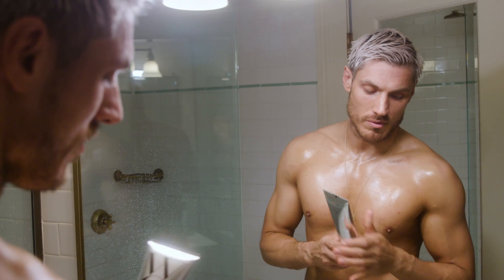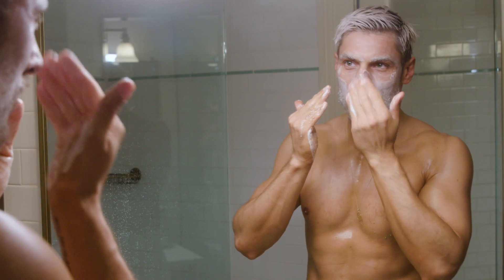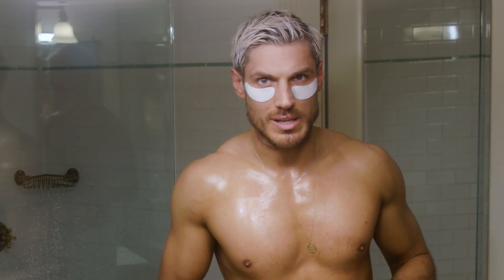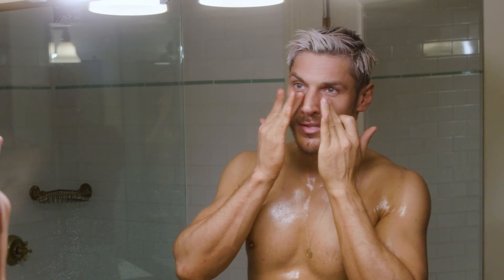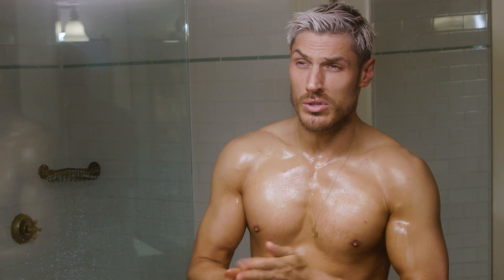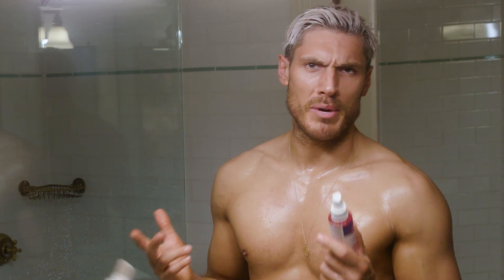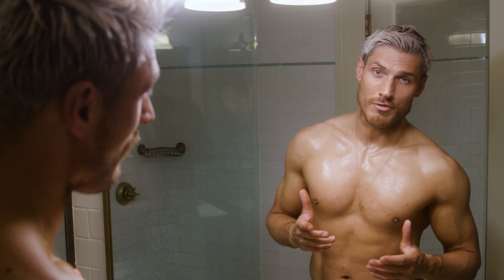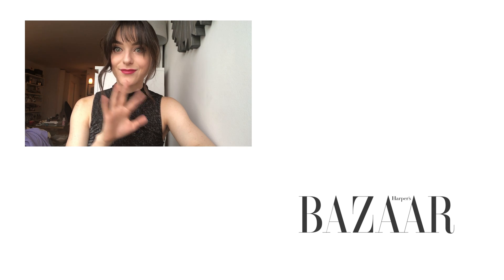Chris Appleton's Nighttime Skincare Routine | Go To Bed With Me | Harper's BAZAAR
Chris Appleton is a Hair God. He is the man behind the manes of Jennifer Lopez, Kim Kardashian West, and Ariana Grande. He also knows a thing or two about skincare. The Color Wow Global Artistic Director invited us over to share all his tips and tricks for keeping his skin looking youthful and glowy in this episode of GoToBedWithMe.